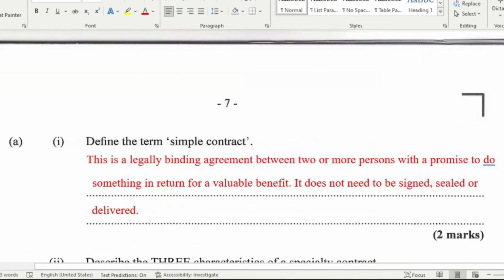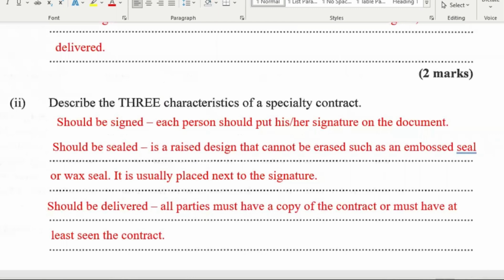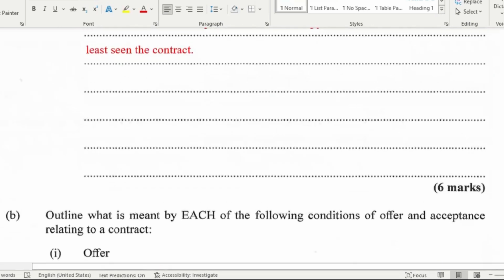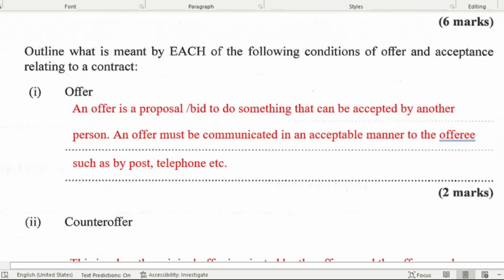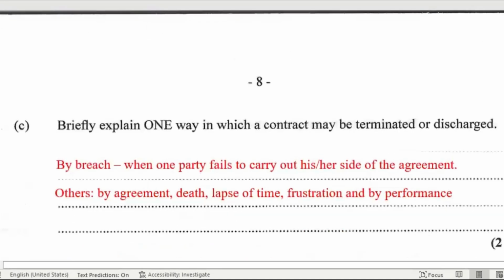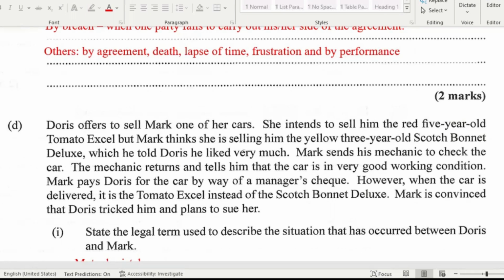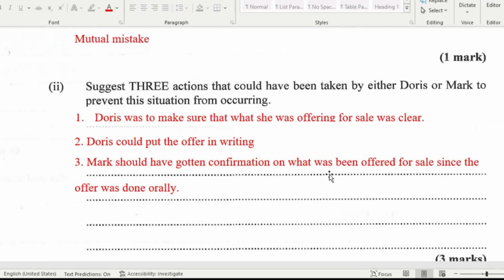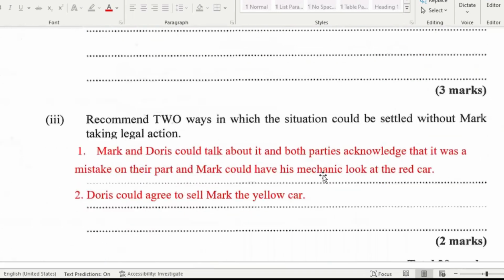CXC-CSEC Principles of Business Paper 2 - Question 2 - May/June 2022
1. PATH TO MY DESTINY VOLUME 1: Navigating Life Successfully

2. TEACH ME TO FORGIVE: The 3 Step Approach to Forgiveness